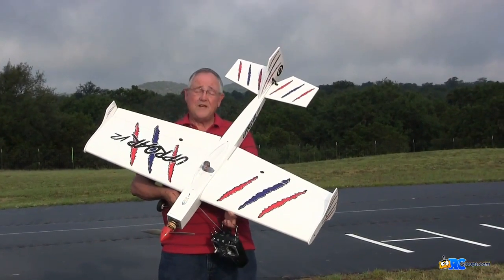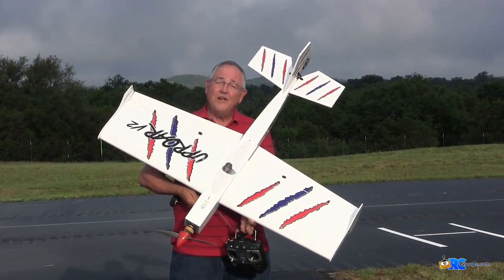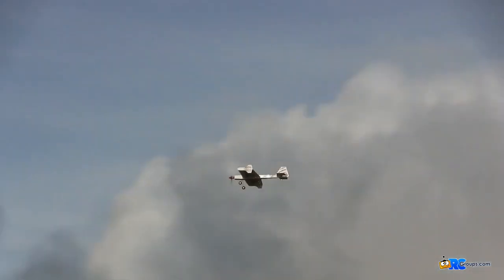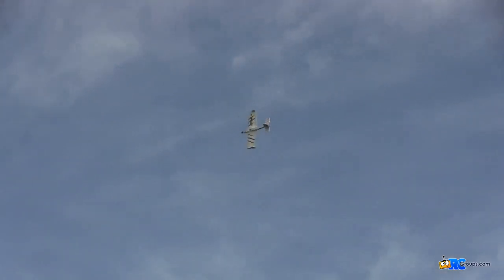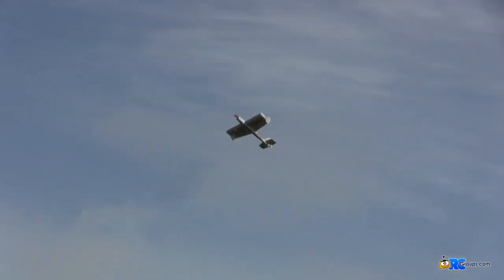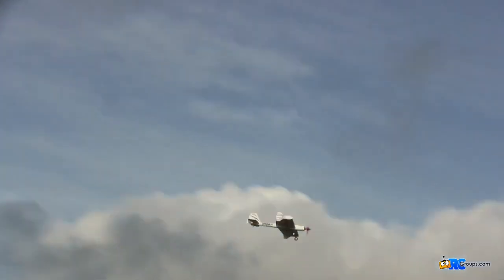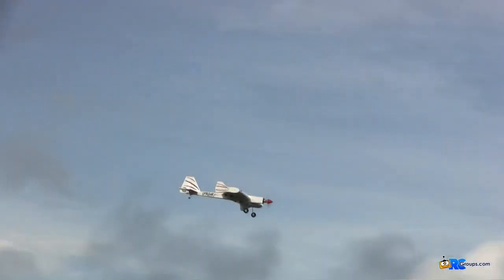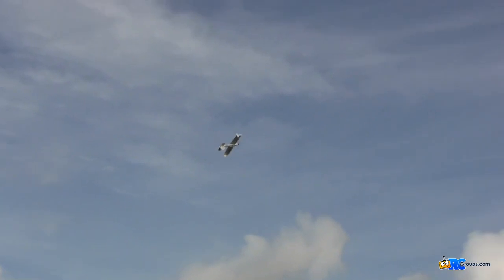Tower Hobbies Uproar V2 - RCGroups Review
The Iconic Tower Hobbies Uproar Fun Fly kit has been updated to an Electric Friendly ARF with 3D capabilities. Gary Wright worked his magic once again and has infused even more FUN into the new Uproar V2.